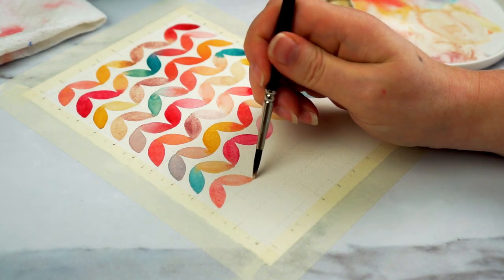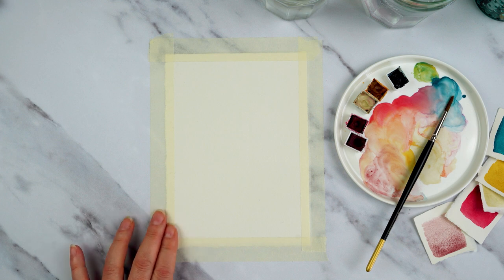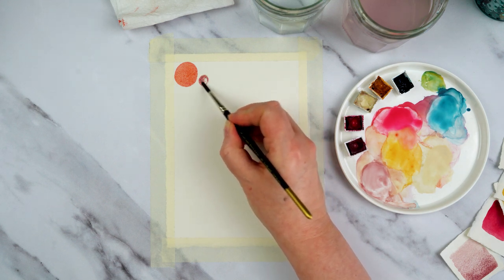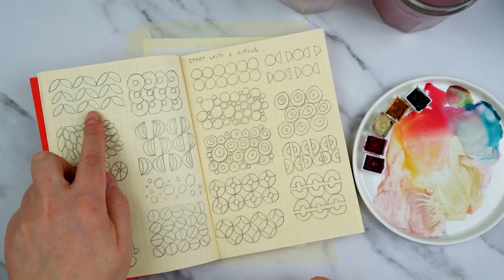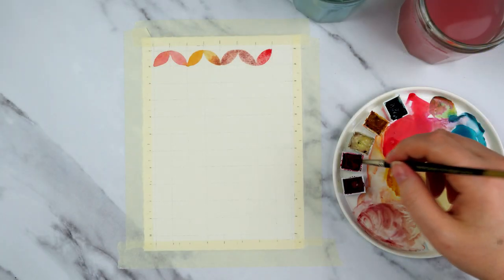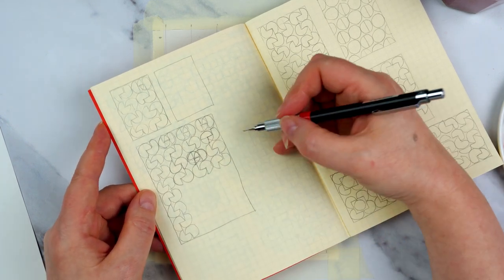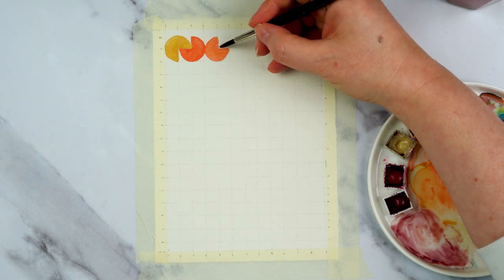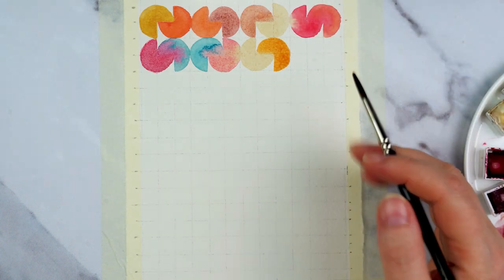Paint with me | 3 Watercolour Patterns - Perfect for Beginners!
Join me to paint 3 watercolour patterns. These use really simple shapes, repeated over and over. They are calming and relaxing to paint, great for beginners to watercolour! Use these to try out colour palettes, to practise your brushwork and to create satisfyingly elegant pieces of artwork.

This project is part of my season of art tutorials themed around drawing, painting and printing patterns. These projects are for personal use only. Please do not sell any work copied exactly from my tutorials (though taking inspiration and developing it your own way is always encouraged!) and please credit me if you post work online that you've made from following a tutorial or using my downloadable line work.

INFORMATION

SUPPLIES

Paints:

Windsor and Newton Professional Watercolours in Permanent Rose, Raw Sienna, Potter's Pink

Daniel Smith Watercolours in Pthalo Turquoise and Buff Titanium.

Brush:

I used a Pro Arte Prolene Synthetic round brush in size 6

Paper:

Arches Cold Pressed 300gsm Watercolour Paper Sheet (torn to size)

You can find my most frequently used supplies listed on my website at the link above.

SUPPORT

SOCIAL

STUFF